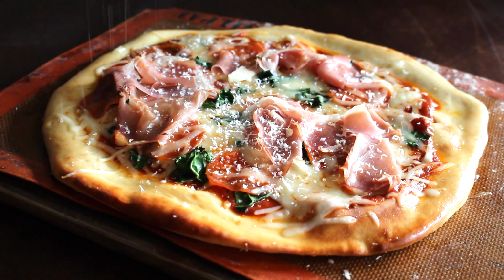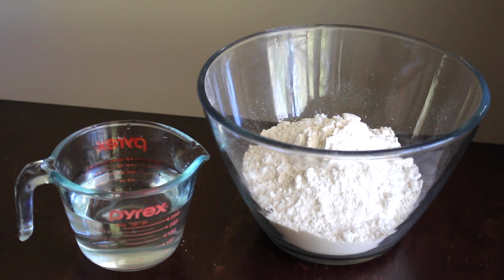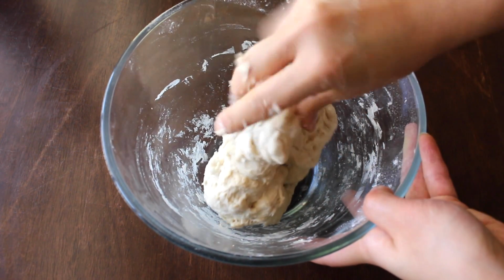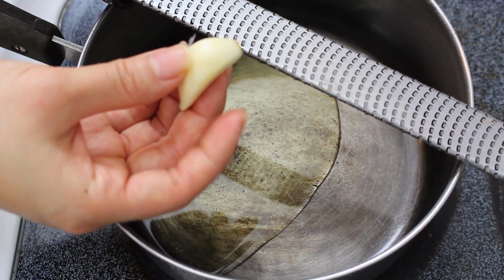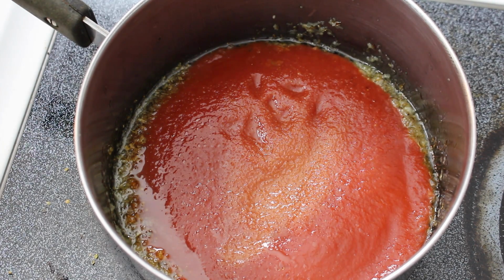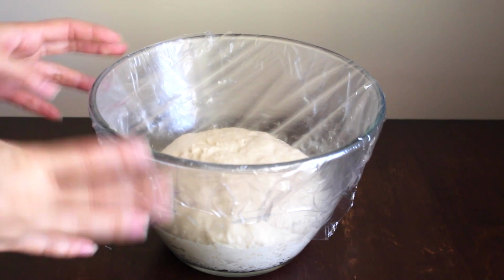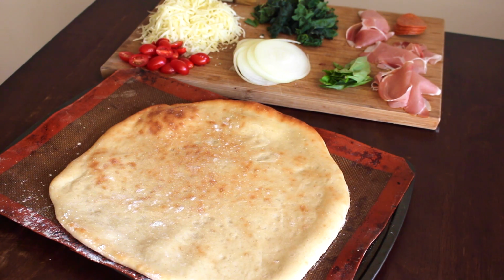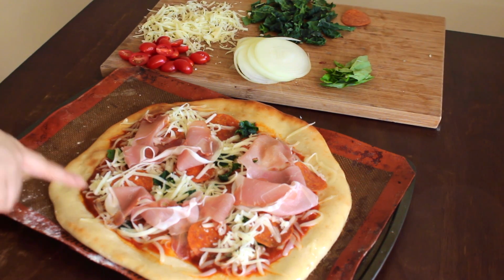How To Make Homemade Pizza From Scratch - Pizza Recipe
How to make a delicious pizza from scratch to enjoy immediately or hoard {like I do for whenever the craving strikes} in your freezer.  You can get really creative with it and the options are limitless with a dough that is endlessly versatile to transform into garlic knots to calzones.

Ingredients:
-Dough
1 ts yeast + 2/3 c warm water {at about 110-120*}
1 1/2 c unbleached flour
1/2 ts fine salt
1 ts sugar
1 tb oil
-Tomato Sauce
2 tb olive oil
2-3 garlic cloves, grated
1/4 onion, grated
1/2 tb dried oregano
1 c unsalted tomato sauce
1/2 ts sugar
1/4-1/2 ts red pepper flakes
1-2 ts sweet balsamic vinegar
Salt and Pepper
Parmigiana bones {optional}
-Desired Toppings

ABOUT THE SQUISHY MONSTER

On this channel, you'll find fun and instructional cooking videos that are short and to the point for cupcakes to traditional Korean food and everything in between. Everything is from scratch, and I'm always here to help!

New videos are uploaded every Wednesday at 6 am EST.

for over 250 recipes